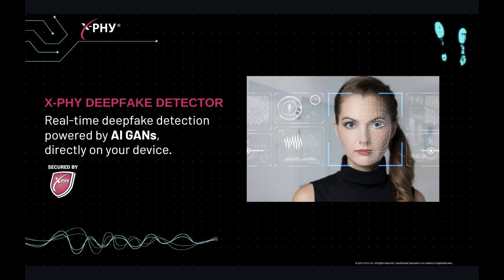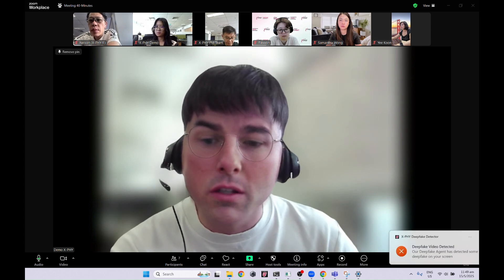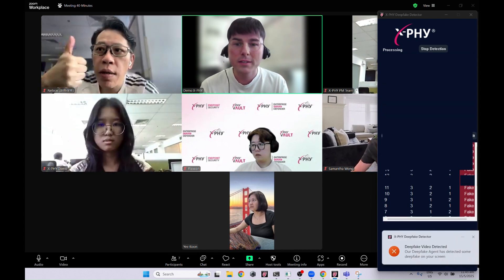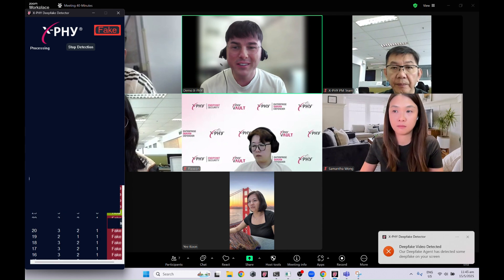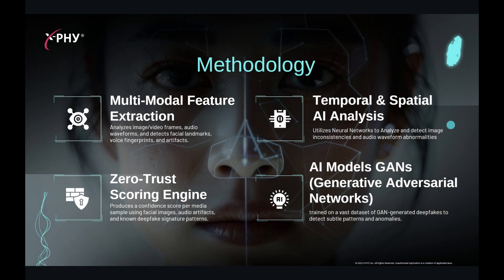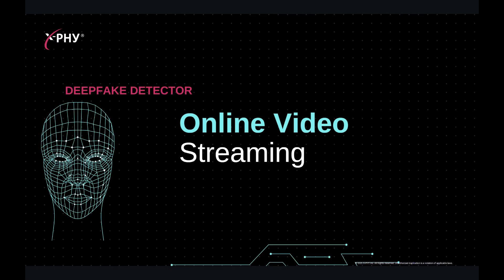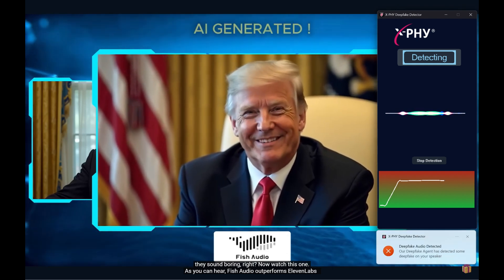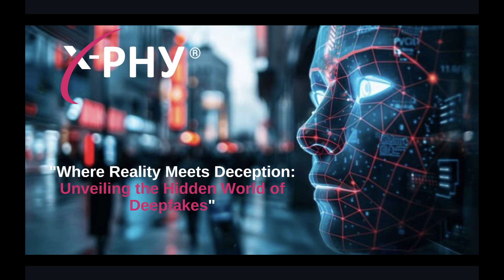X-PHY Deepfake Detector Demo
Discover how X-PHY’s Deepfake Detector leverages AI-driven analysis to identify deepfake videos  and audios with unmatched precision. This short video demonstrates real-time detection of deepfakes, helping media professionals, enterprises, and government agencies protect against misinformation and digital impersonation threats.